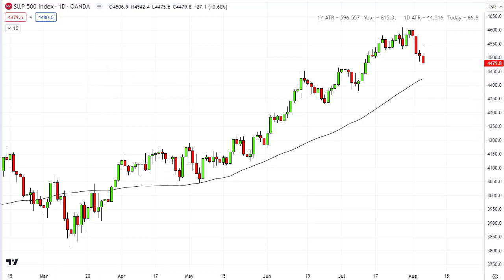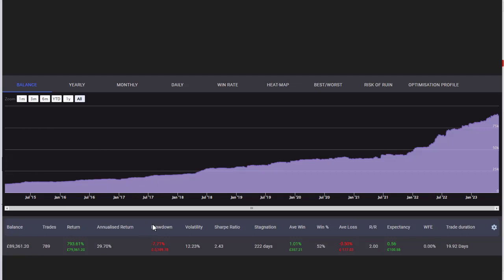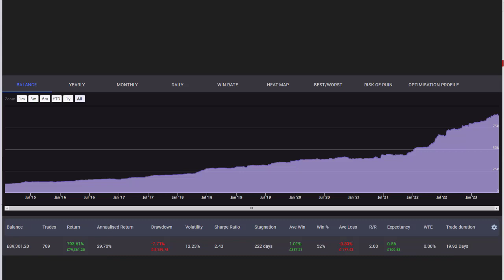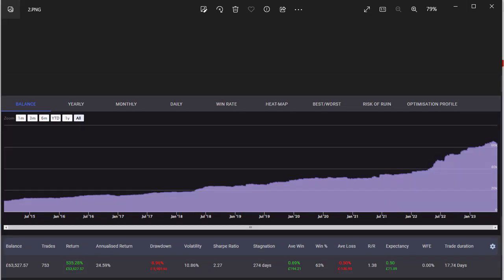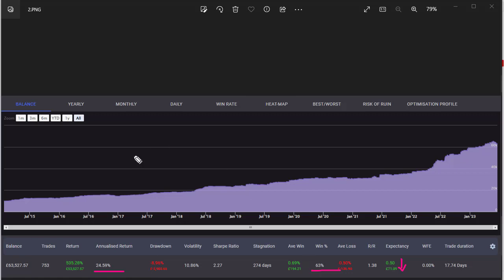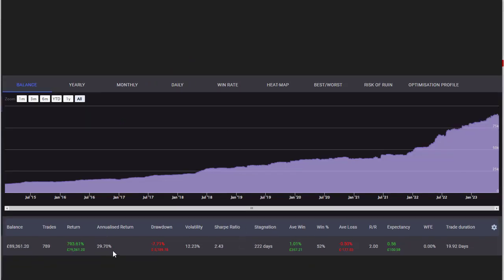When should you move your trading stops?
This is a common question asked by traders. When can they move their stops to breakeven? Today's video shows back-tested examples of a strategy with varying results. Very often, moving a stop loss to break-even hinders the total return. This doesn't always mean you shouldn't do it for the reasons I give in the video. But be aware that it's very often not the most profitable way to trade a strategy. So the question is, do you want a higher win rate which will make you feel good, or would you accept a lower win rate but be more profitable? The answer is not always black or white...